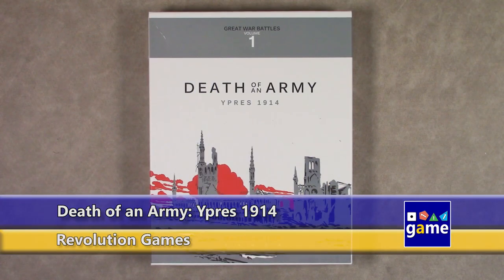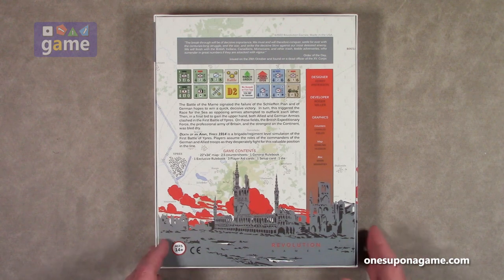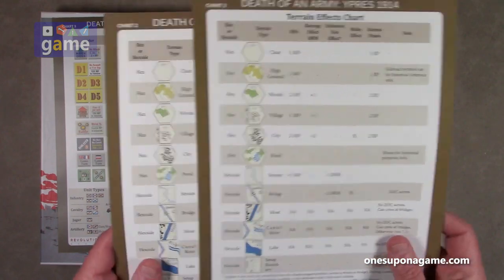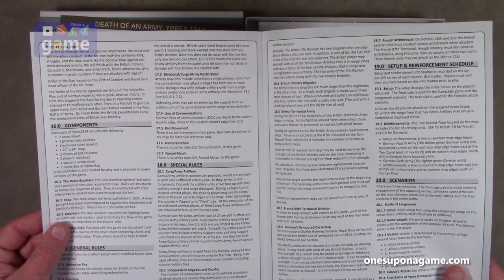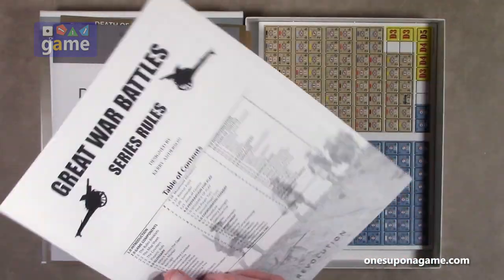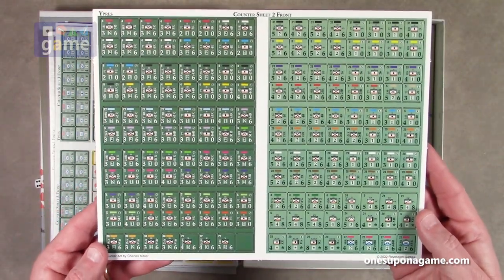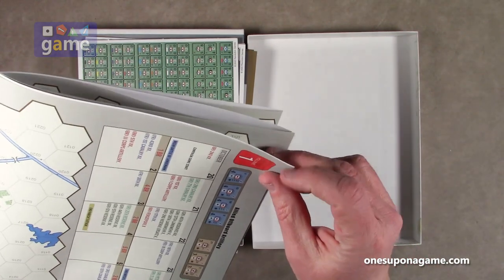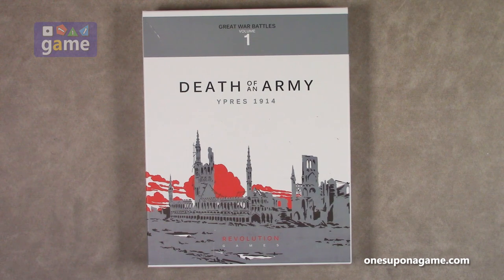Death of an Army: Ypres 1914 || unboxing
Exploring this two-player WWI title from Revolution Games.